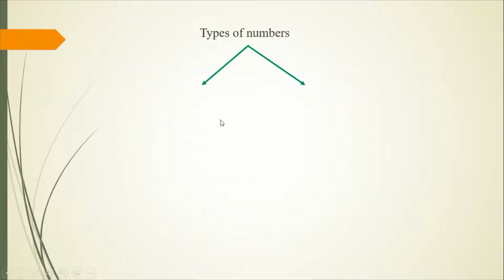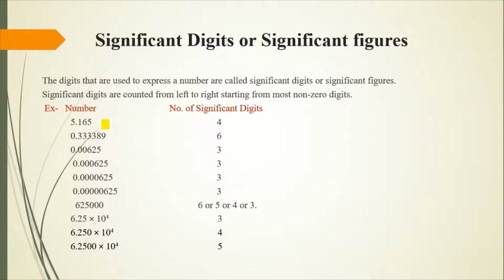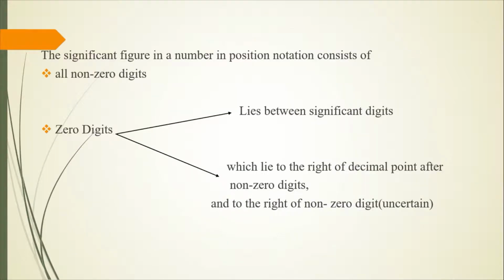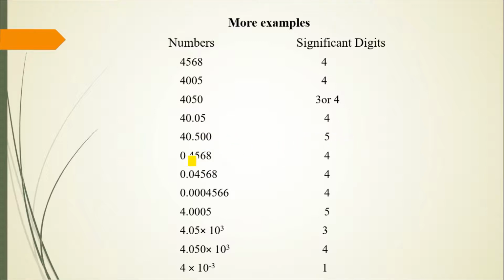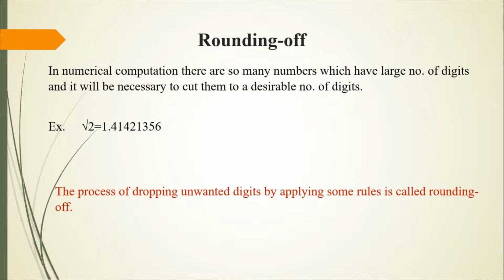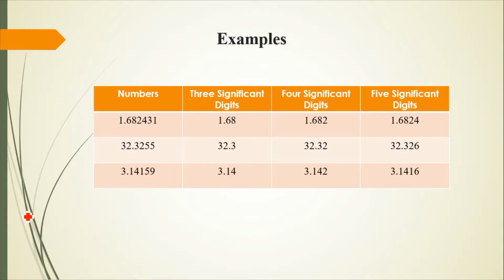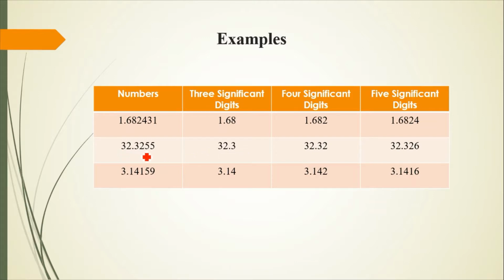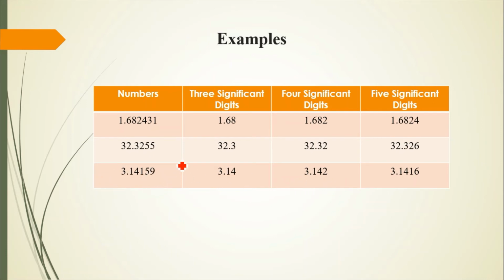Numerical Analysis # lecture 1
This video lecture covers basic information about numerical analysis.